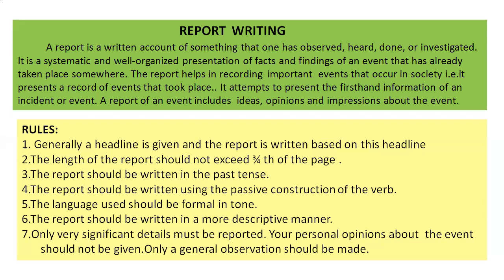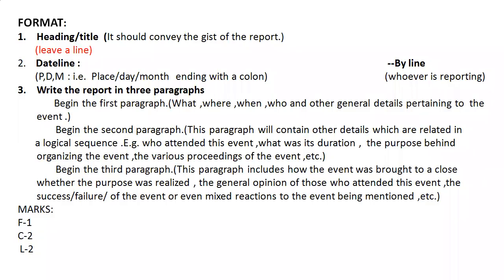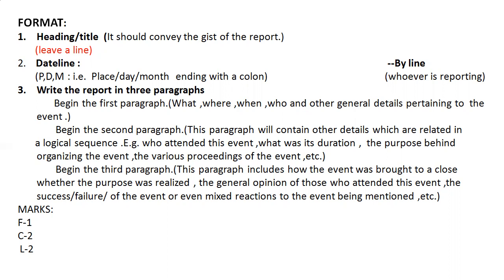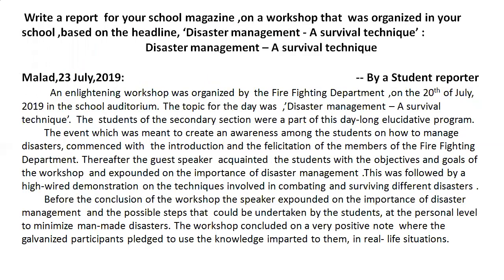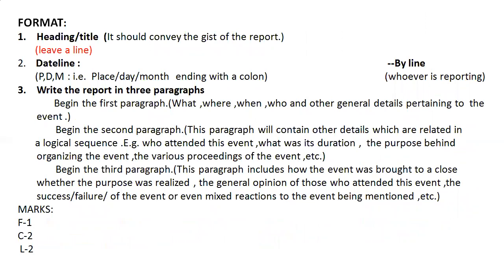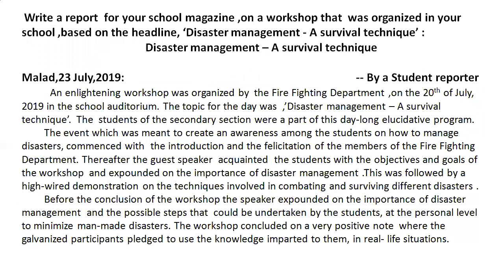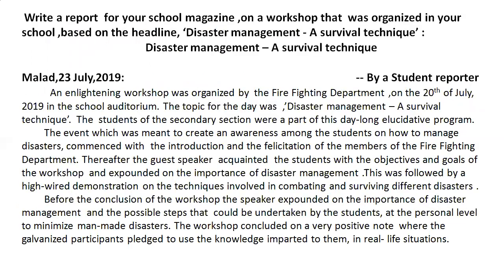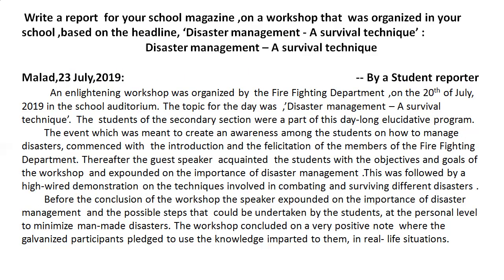Std. X - English Report Writing